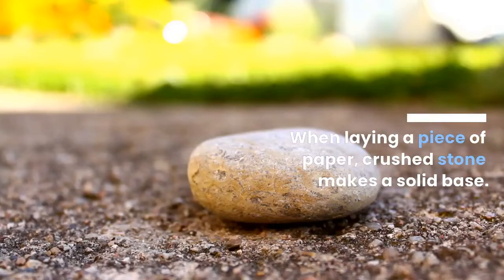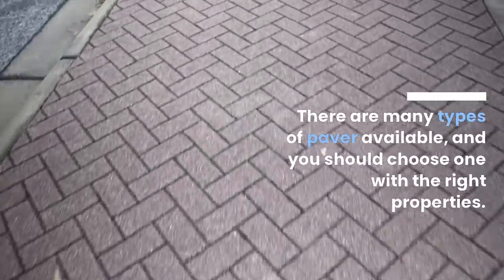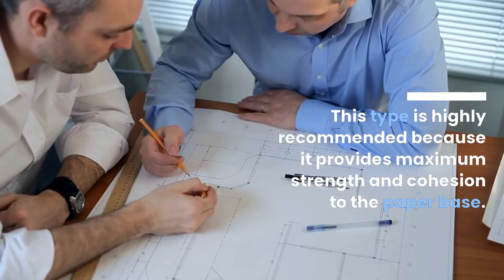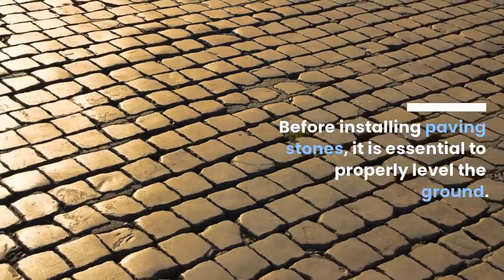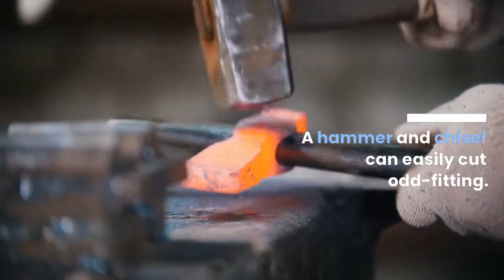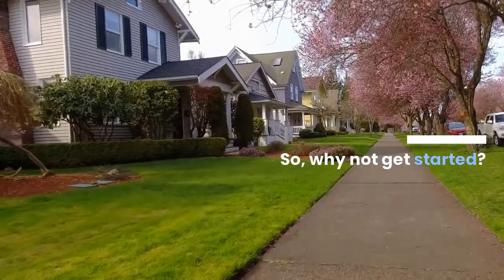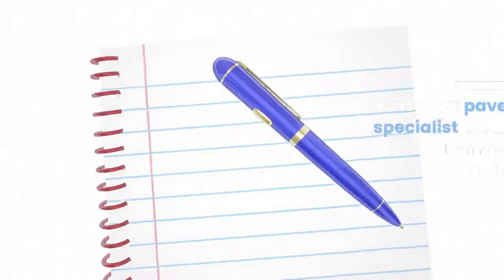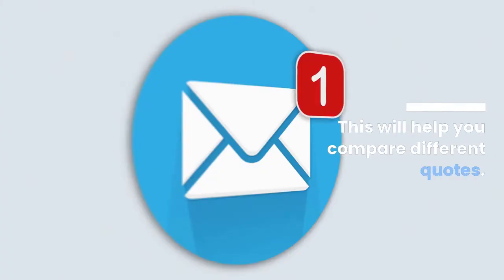What Are The Types Of Paver Stones You Can Use For Your Remodeling | Reno Pavers & Patios Designs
Reno Pavers & Patios Installation & Design Professionals
Or read more of our blogs

There are many types of paver available, and you should choose one with the right properties. This will help you compare different quotes.